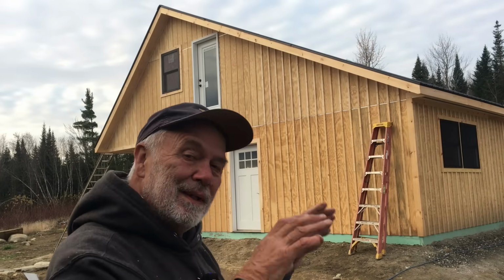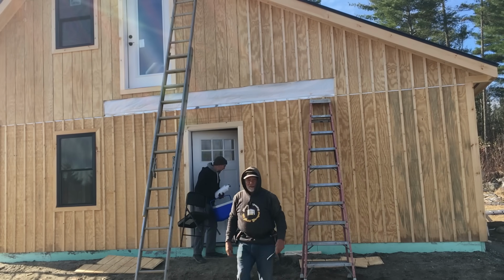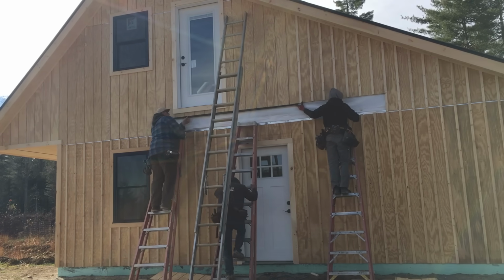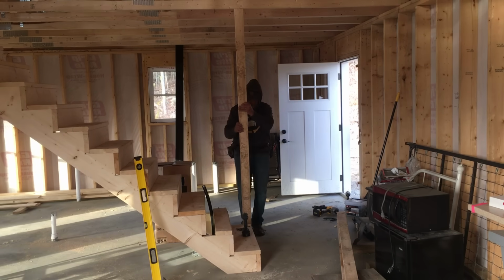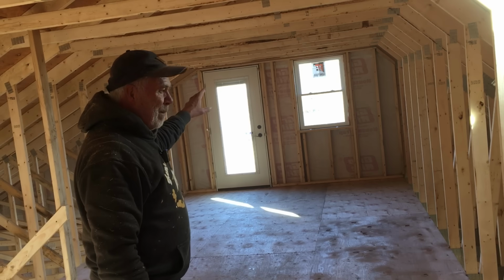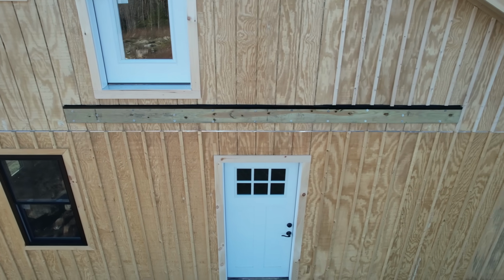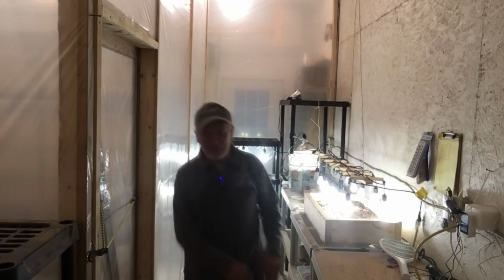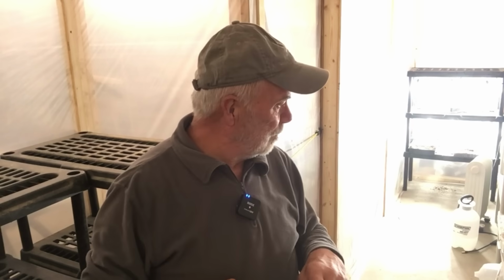Off Grid Cabin in the Woods with storage truss…Part 9…Finished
My HO Train Layout channel had a video with over 80,000 views.